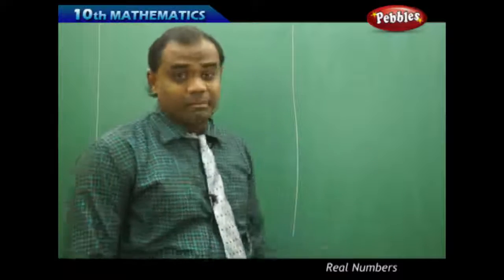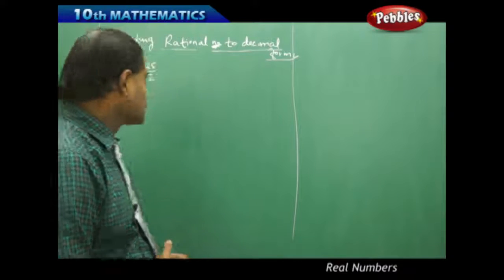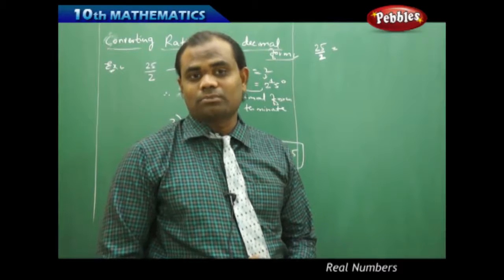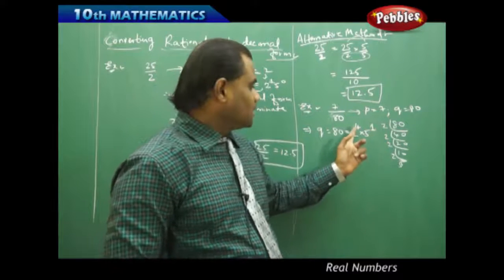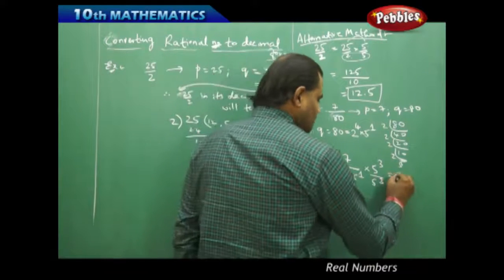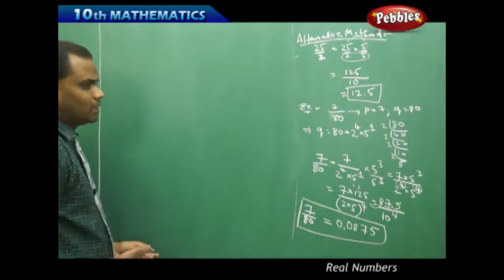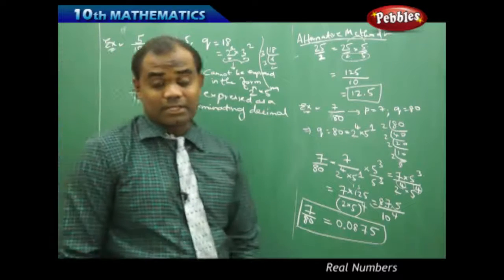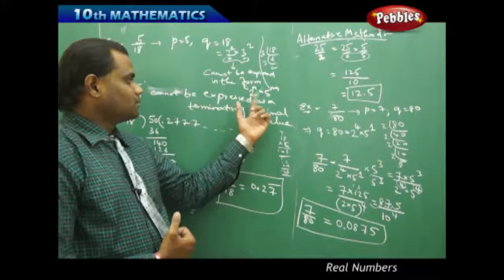Unit - 1 || Part - 5 || Converting Rational to Decimals Form || Mathematics